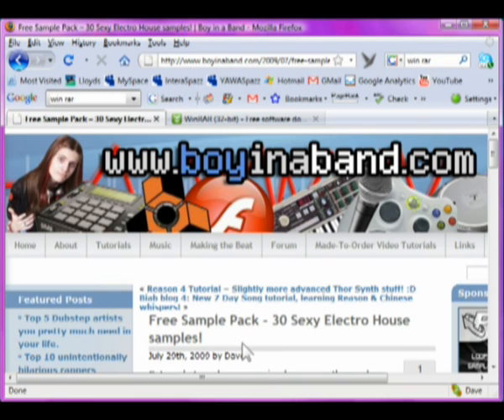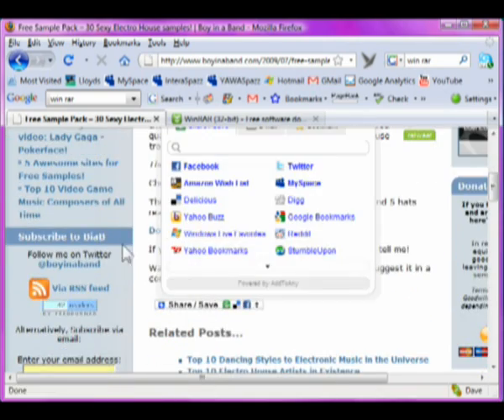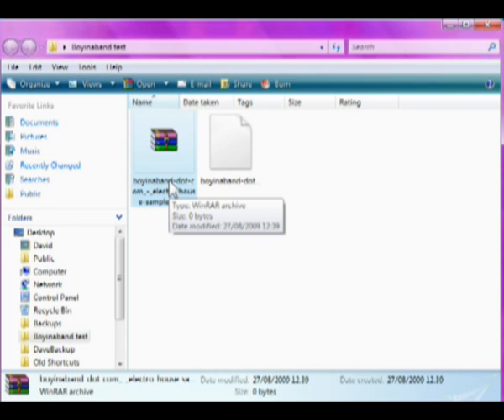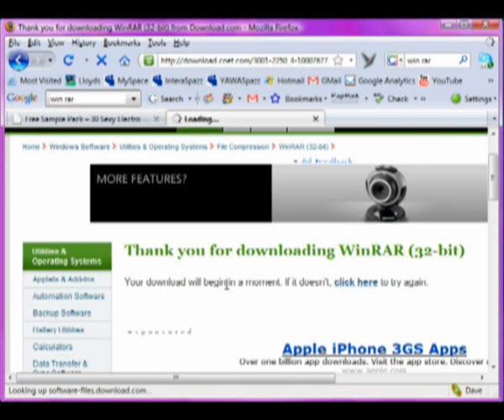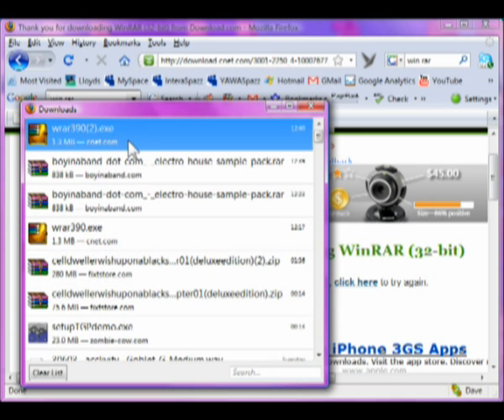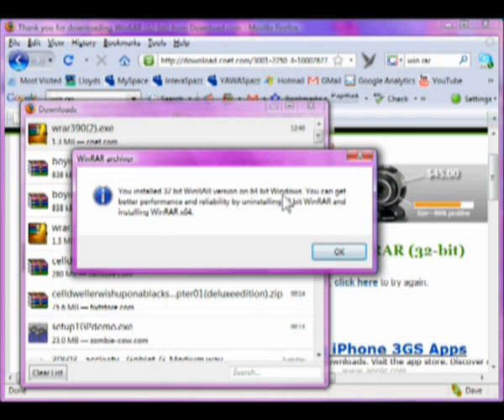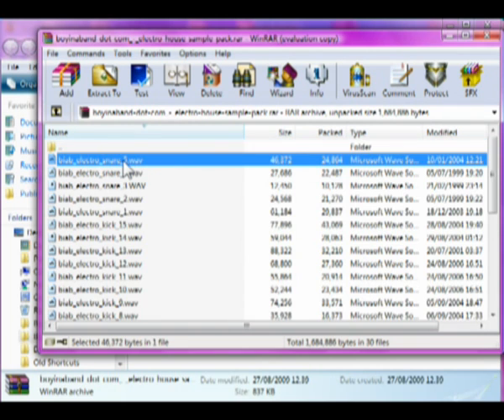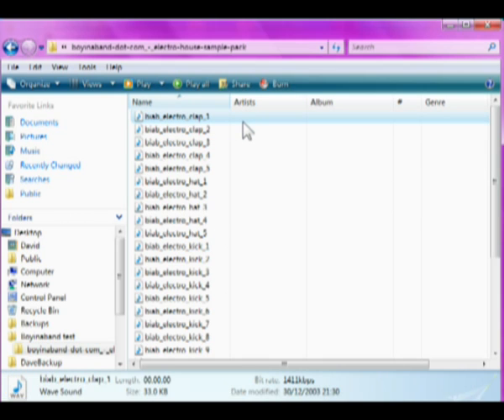Tutorial: How to open a .rar file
In this tutorial, I teach you to open a winrar file, which is the format I compress my samples with on my website.

This is really simple for some people, but I've had LOADS of people asking how to do it, so I made a tutorial!